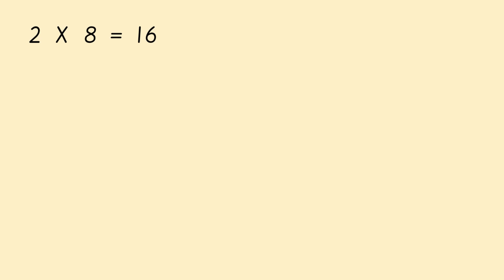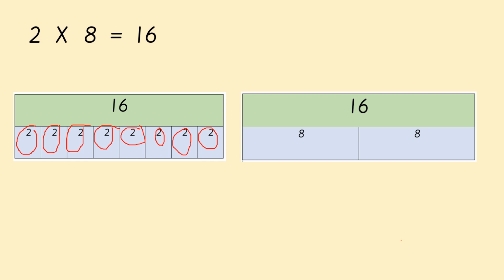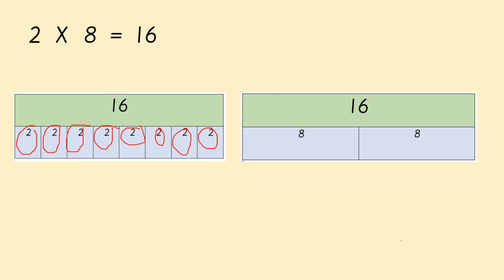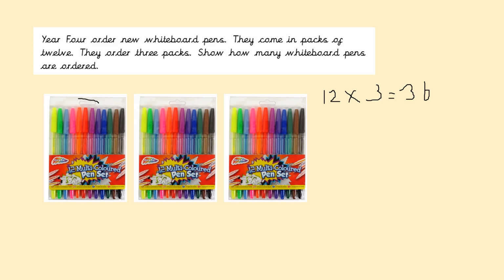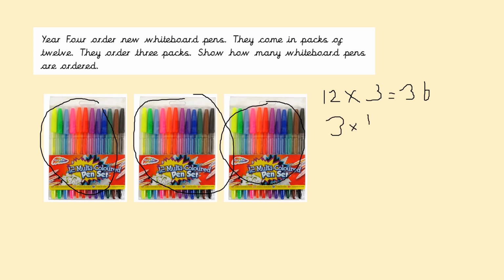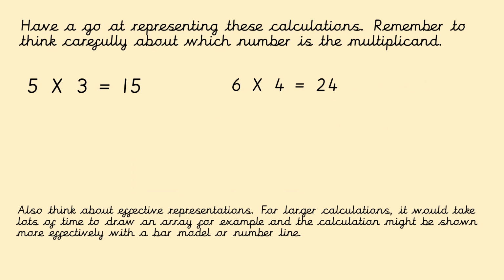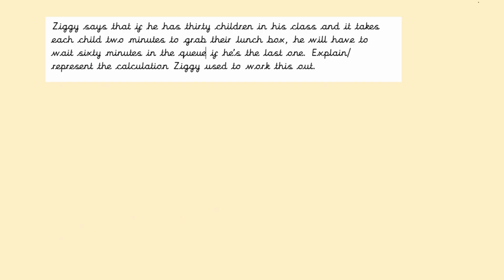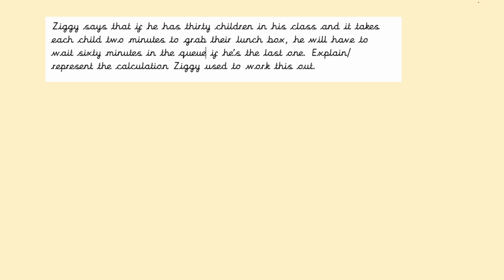Maths feedback from 07.01.21 (to be viewed 08.01.21)